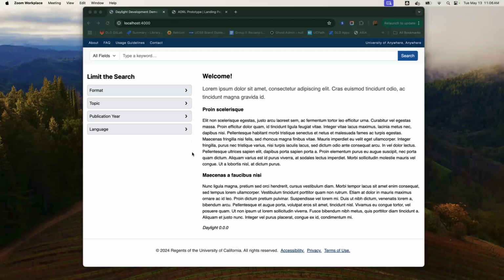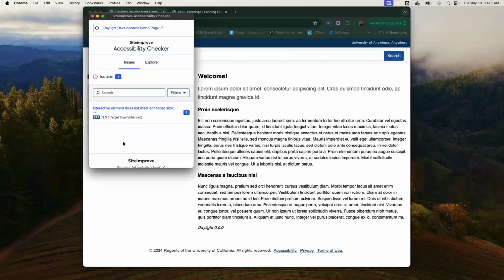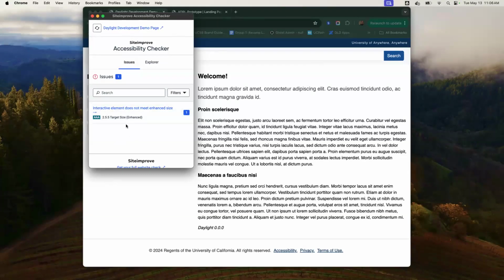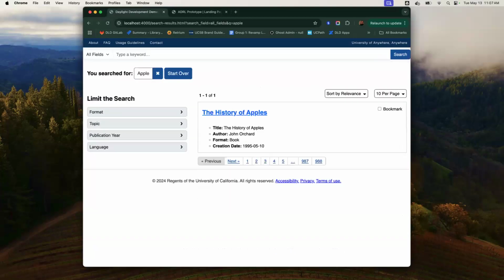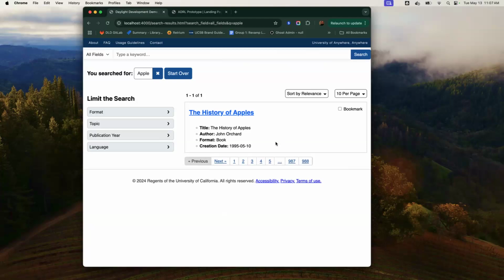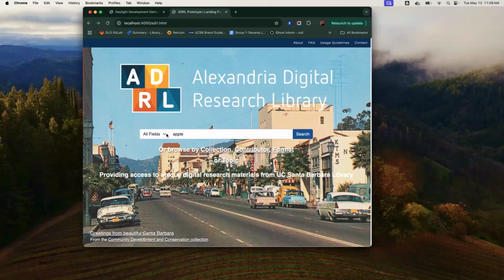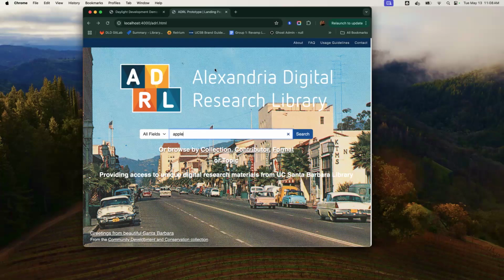Comet Sprint 42/ Daylight Sprint 14/ Lark Sprint 17 Review (May 13, 2025)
Informal meeting for the Surfliner team to review and share what they accomplished during Comet Sprint #42, Daylight Sprint #14 and Lark Sprint #17 (April 23, 2025 – May 12, 2025)